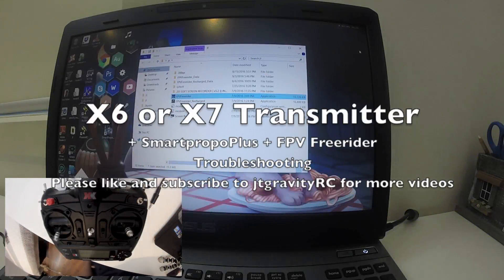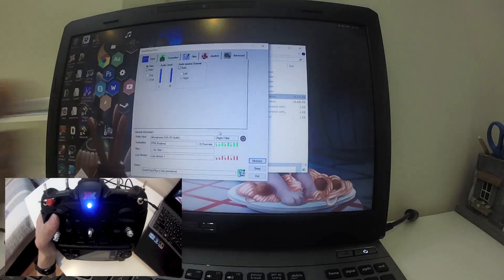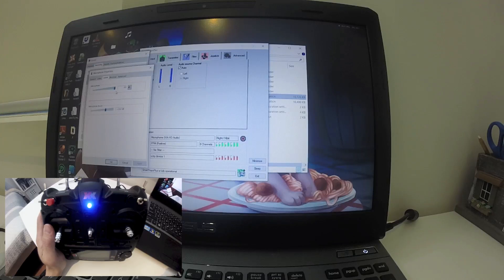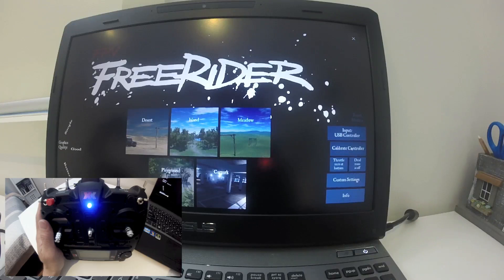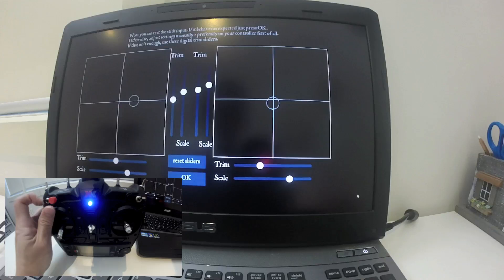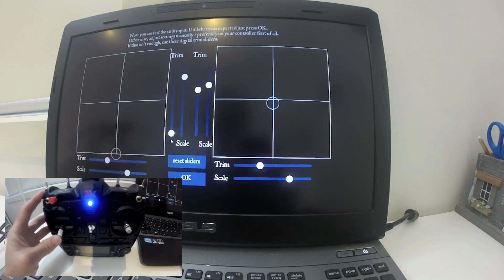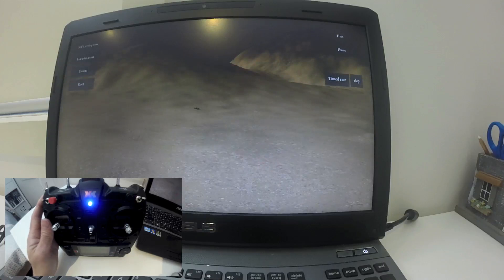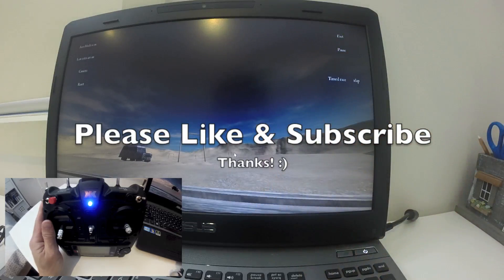XK X7 or X6 transmitter + SmartpropoPlus with FPV Freerider (troubleshoot)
This is a troubleshooting video for those who have problems setting up. Cheers!

WARNING: BEFORE YOU USE FOR YOUR NORMAL QUAD, YOU NEED TO RESET THE TRANSMITTER. I DO IT BY TAKING THE BATTERIES OUT AND LEAVE IT FOR FEW MINUTES.

Brief instructions:
1. Plug one end of the audio cable (stereo/mono) into the back of the transmitter and the other end to the "Microphone" port of the PC. *** It will not work if the audio is plugged into the Headphone port of the PC.
2. Go to start on the lower left corner of the screen. Click and type in "sound" in the search bar. Select "sound" in the search results. It will open up the 'sound" menu box. Under the "playback" tab, double click on "speakers" and the "speakers properties" menu box will appear. Go to the "levels" tab and move the slider to the left to make the value around 40 or to whatever value that is applicable to your case until you get a stable connection with SmartpropoPlus and it detects all the channels. (Of course before this, you need to connect your audio cable and switch on the transmitter with SmartpropoPlus open.
3. After this, open FPV Freerider and calibrate the transmitter as normal and it should work now.

This is a good simulator. You will be able to improve your LOS, Acro and FPV skills. Please go get one to support the developer.

For Android version, just use your compatible Android Smartphone.